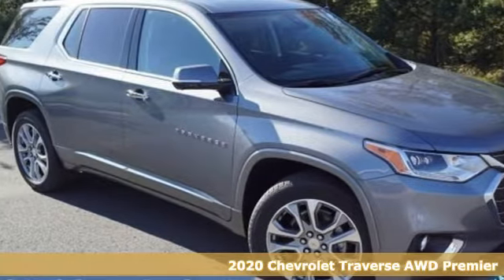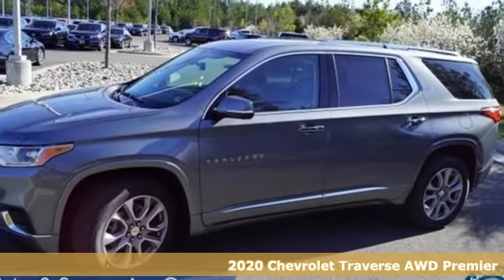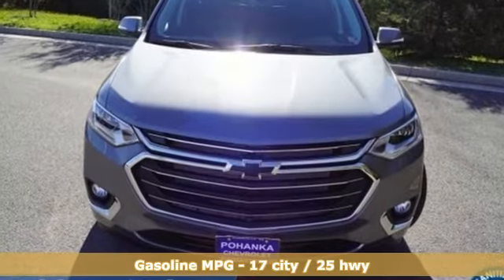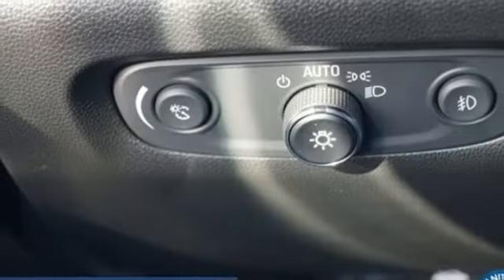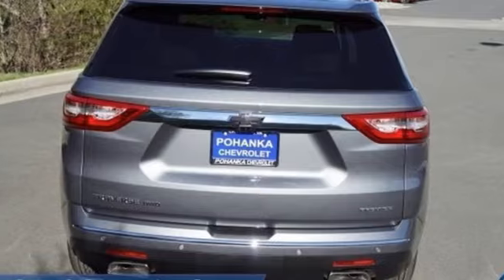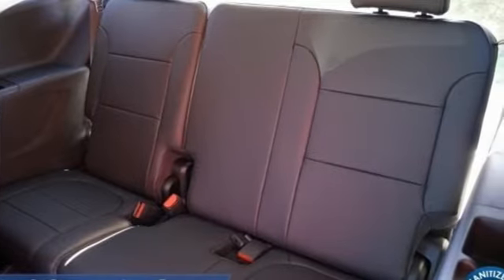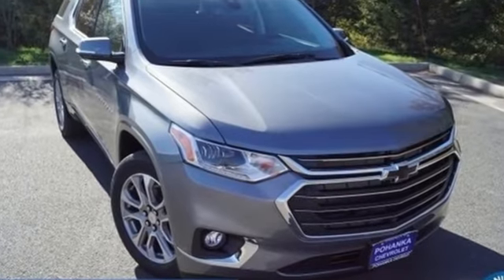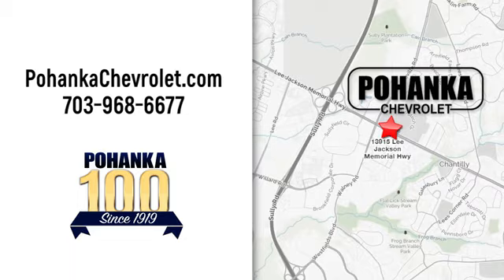New 2020 Chevrolet Traverse Manassas VA Chantilly, MD TLJ247972 - SOLD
Year: 2020
Make: Chevrolet
Model: Traverse
Trim: Premier
Engine: 3.6L V6 SIDI VVT
Transmission: 9-Speed Automatic
Color: Gray
Interior: Jet Black
Stock #: TLJ247972
VIN: 1GNEVKKW8LJ247972
AWD. Satin Steel Metallic 2020 Chevrolet Traverse Premier Leather AWD 9-Speed Automatic 3.6L V6 SIDI VVTbrbrLocated right next to Dulles International Airport on Route 50 in Chantilly, Fairfax VA.brbrbrAll prices exclude taxes, title, license, freight, and dealer processing fee of $799.00. Published price subject to change without notice to correct errors or omissions or in the event of inventory fluctuations. All features not on all vehicles. Vehicles shown are for illustration purposes only. Price includes: $2500 - Consumer Cash Program. Exp. 06/01/2020

Address:
13915 Lee Jackson Hwy